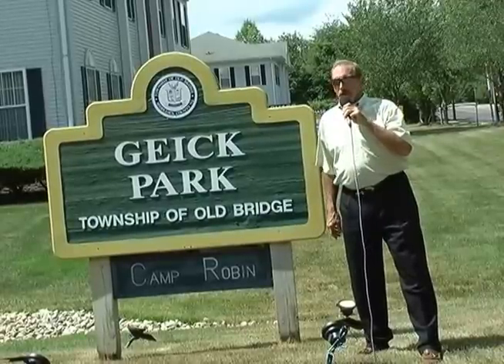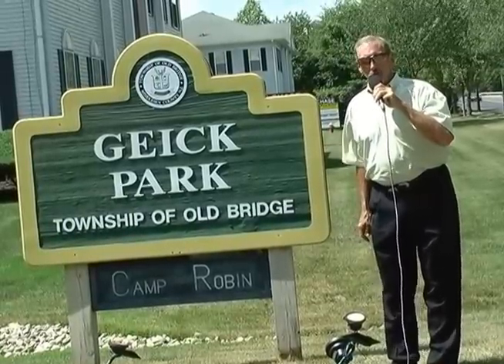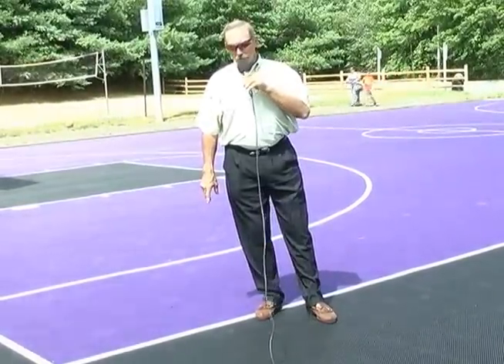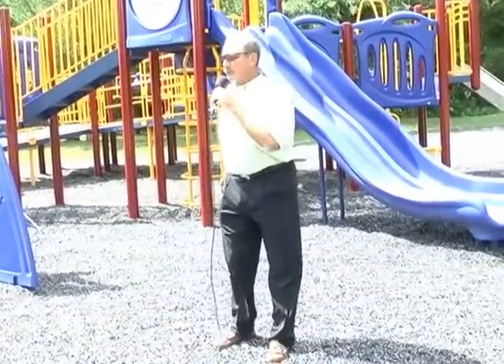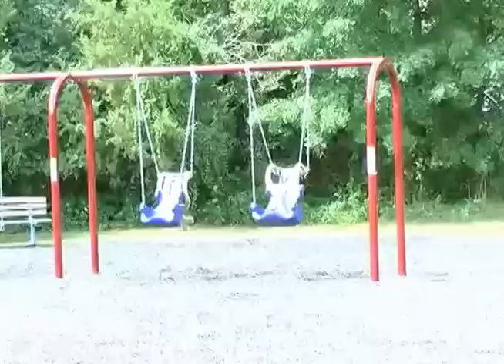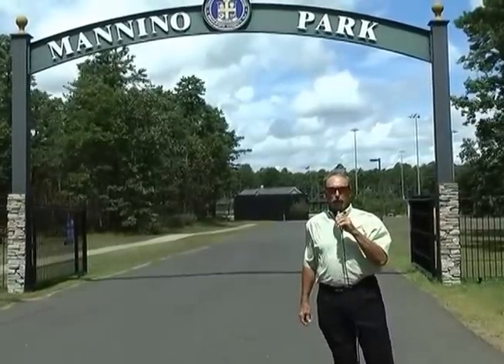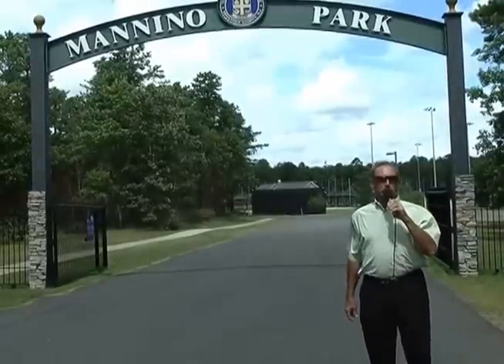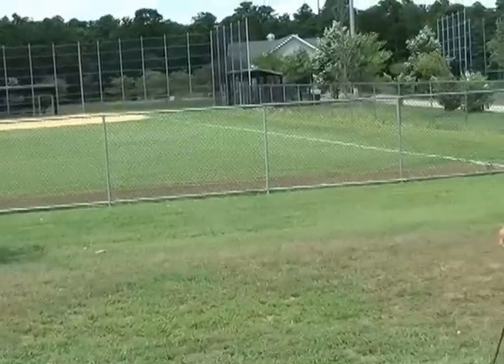Out and About Old Bridge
Take a tour of the parks and sites of Old Bridge with Parks and Recreation Director, Tom Badcock.